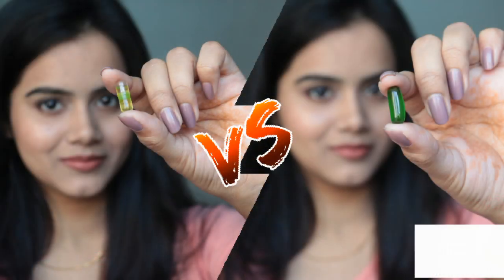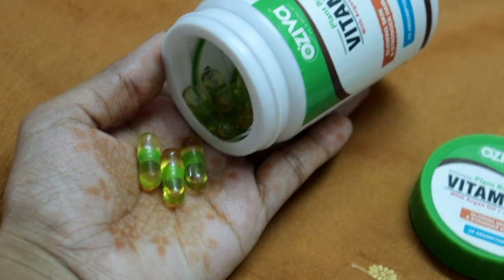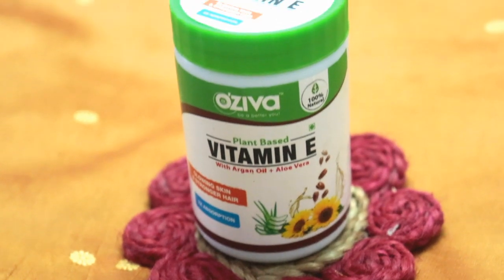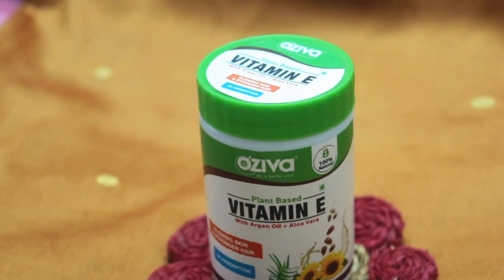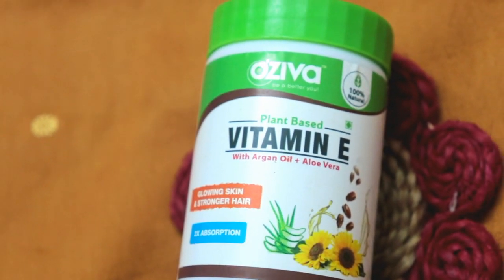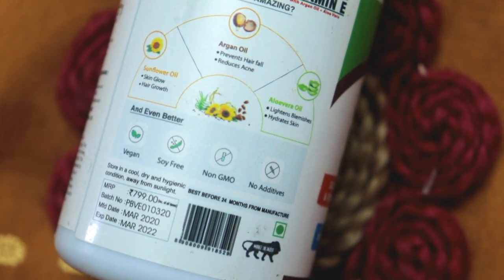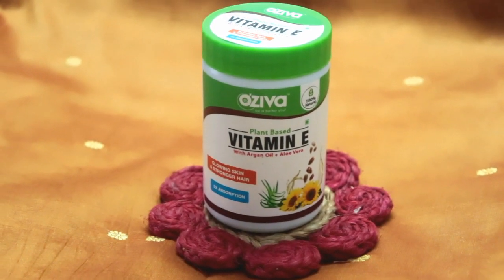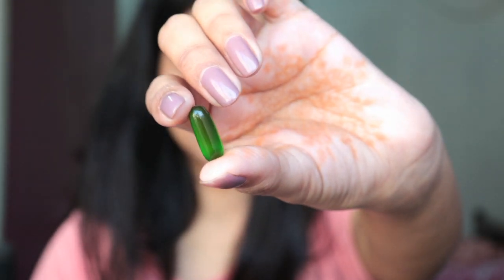Watch Before Buying OZiva Plant vitamin E capsules for hair and skin | Benefits? SIDE EFFECTS?